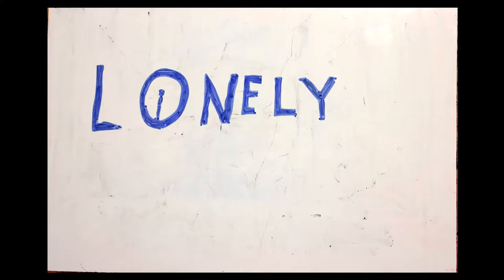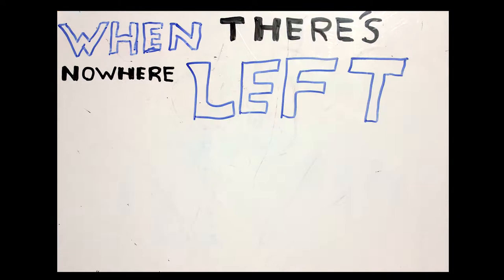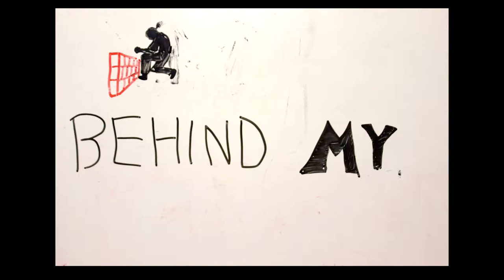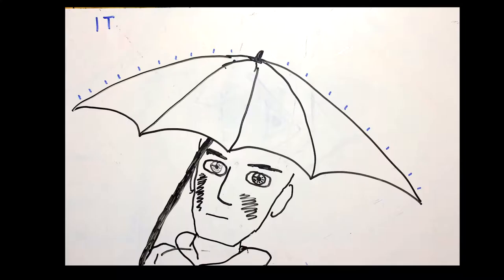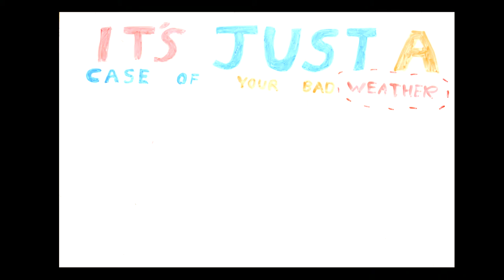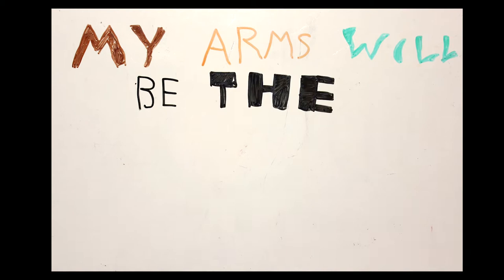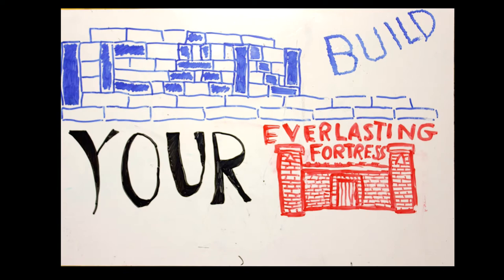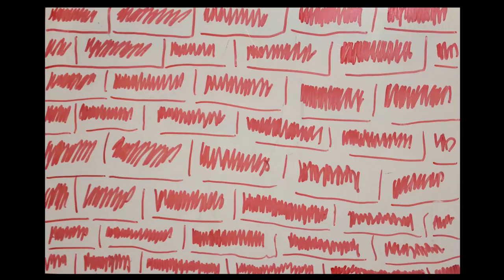Behind My Wall (Lyric Video) - Kevin Hall and Shane Hampsheir (Featuring Raul D' Oliveira)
From the forthcoming album "Stand Alone"
Behind My Wall was written by Kevin Hall and Adrian Maddox.
Shane Hampsheir kindly gave this song "it's wings" and I even managed to get my old friend Raul D'Oliveira to add some trumpet.
The video itself was made and produced by Inspired Media with Marley and Jez Rackham.
A song inspired by my own piano heroes Billy Joel and Elton John.
Welcome to the "Stand Alone" band:-
Trumpet: Raul D'Oliveira
Drums: Jonathan Howells
Bass: Stewart Sibley
Guitars: James Pusey, Stewart Sibley
Backing Vocals: Phil Watts (And myself)
And I played the piano! (Well the original idea was to write my own 'Pianoman" song

Video by @Inspired Marketing & Media
Track mixed by Phil Watts

There's a great remix by Phil Watts available as well.

Thank you all for your kind support and encouraging words 'Let me be the one you always run to'